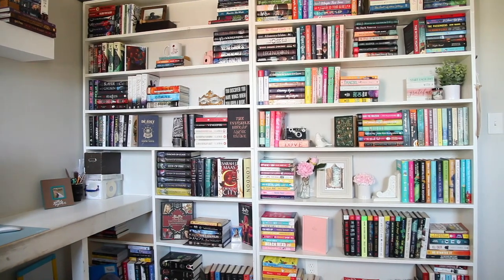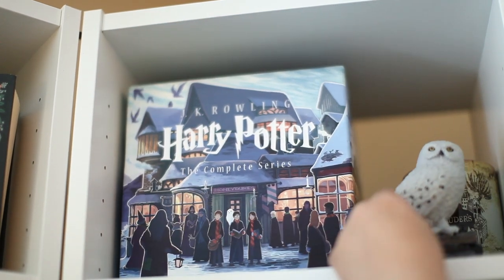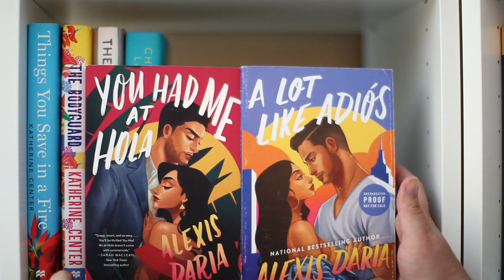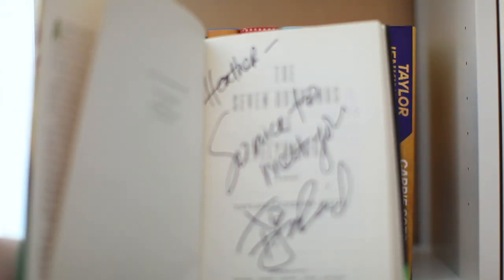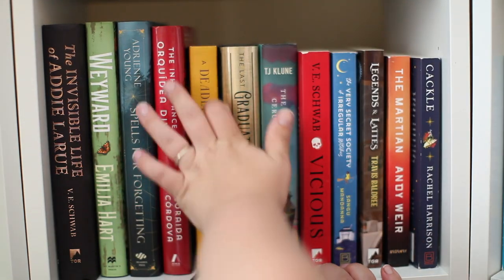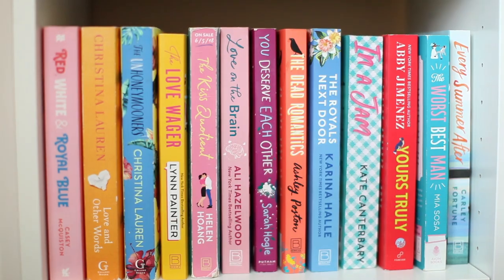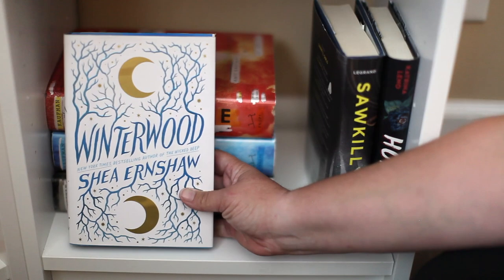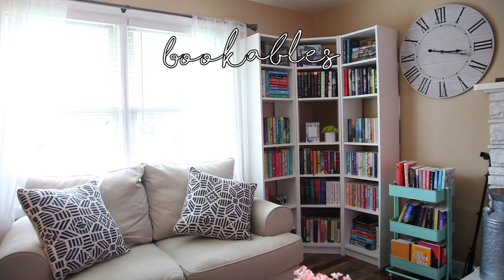BOOKSHELF TOUR| 2023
A bookshelf tour of my latest setup! I recently moved my books into the living room so I thought I would do a tour